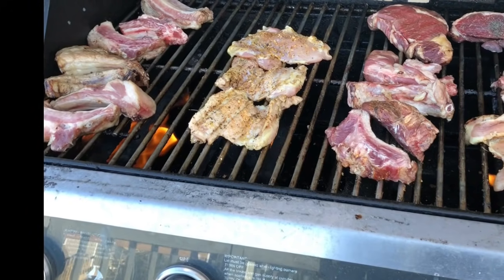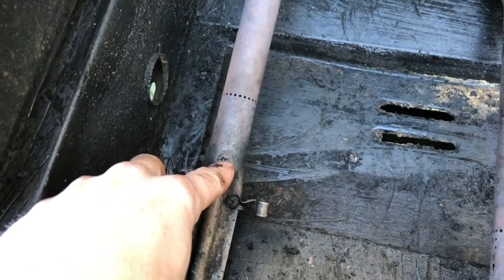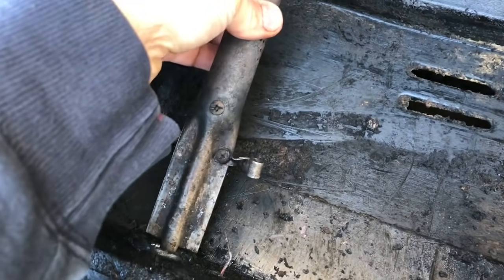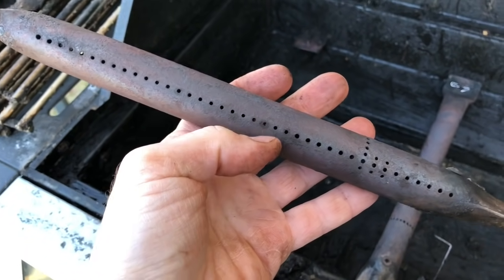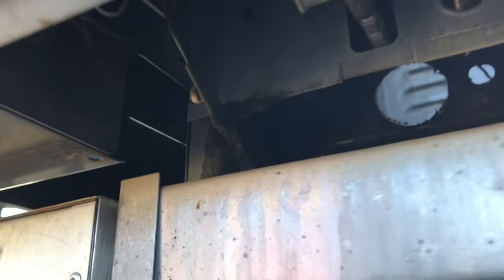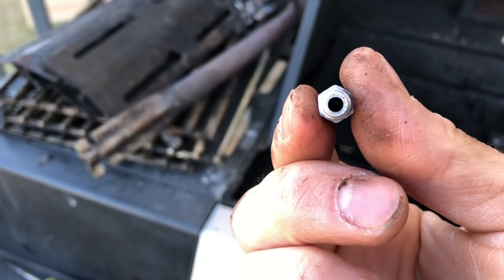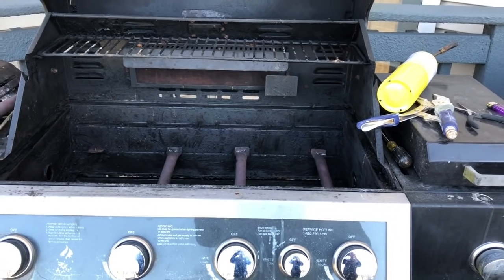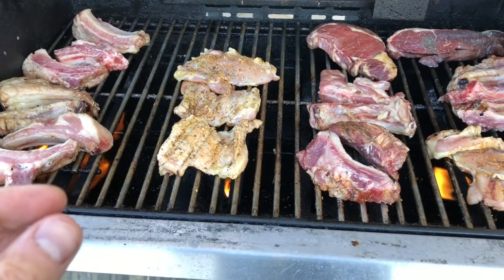How To Fix Your Barbecue Grill That Has Low Flame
How To Make Your Gas Barbecue Grill Work Like New Again